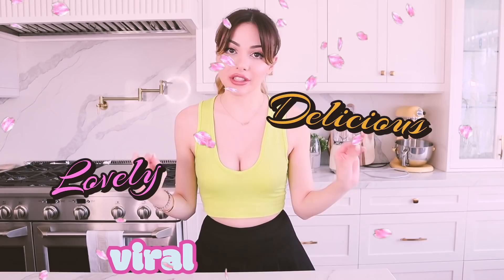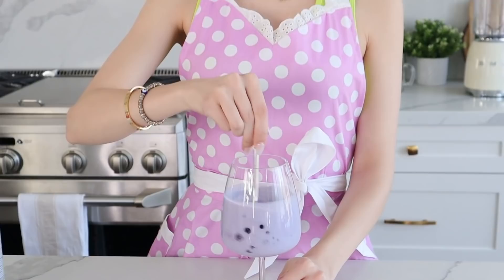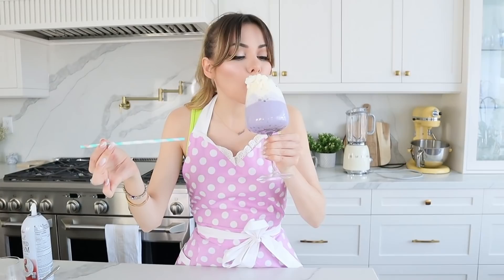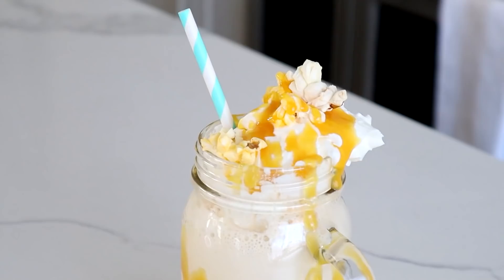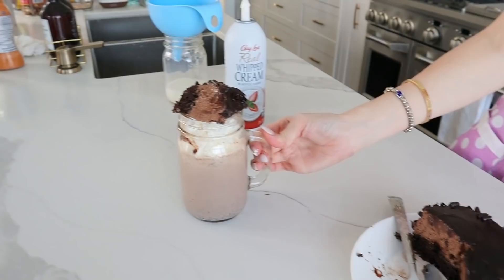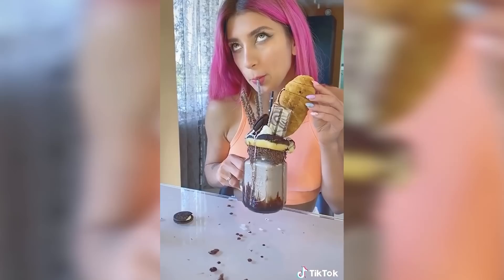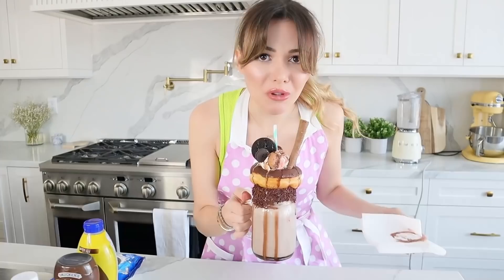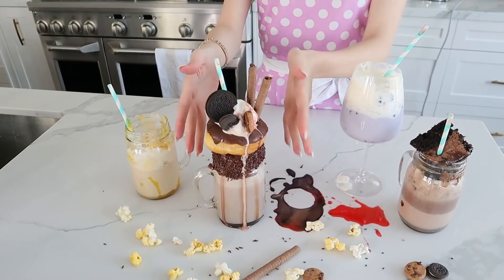I Tried VIRAL Tik Tok Drinks | Edible Food Art | Satisfying Tik Tok Drinks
WELCOME ALL to NORAVERSE

Today I try to recreate 4 of the MOST delicious, VIRAL and SATISFYING Tik Tok drinks.
What is your favourite drink and why? Do you have any other viral tik tok drinks you'd like me to try?